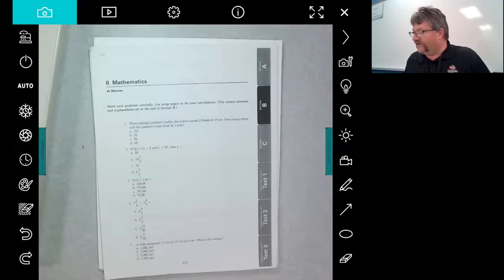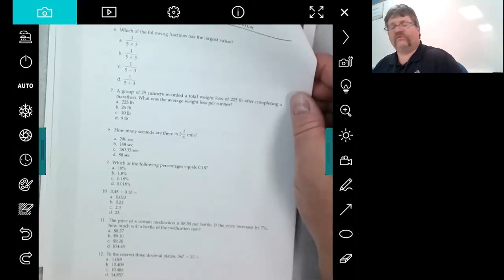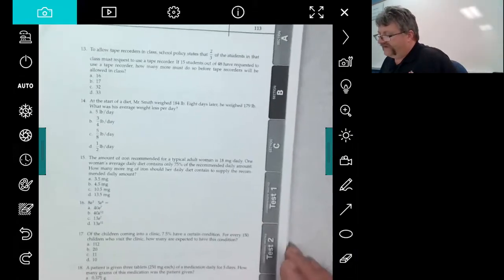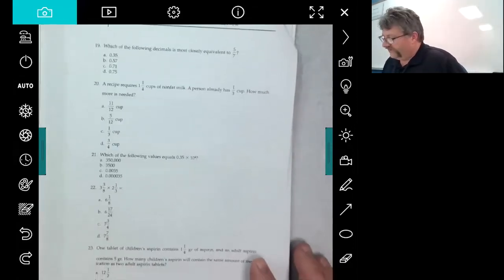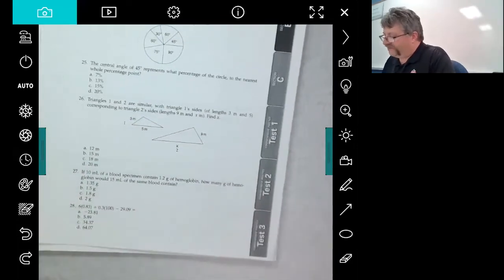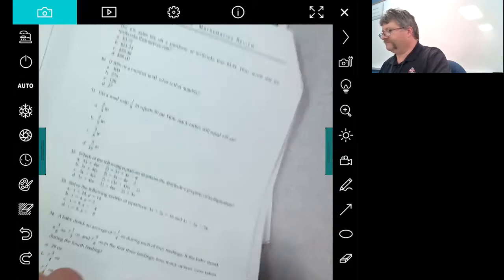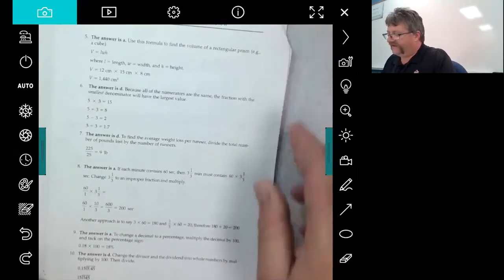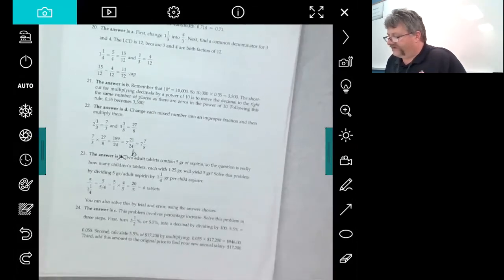1 Pre Test